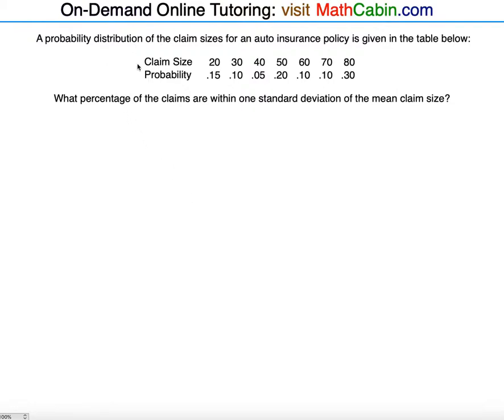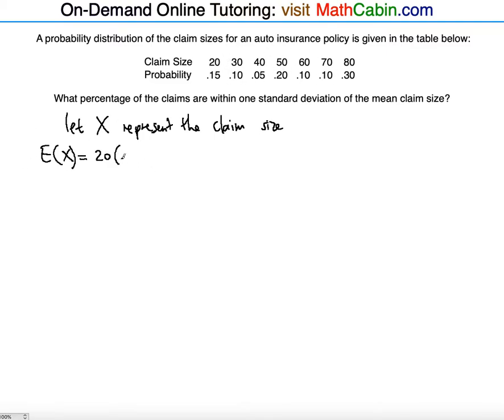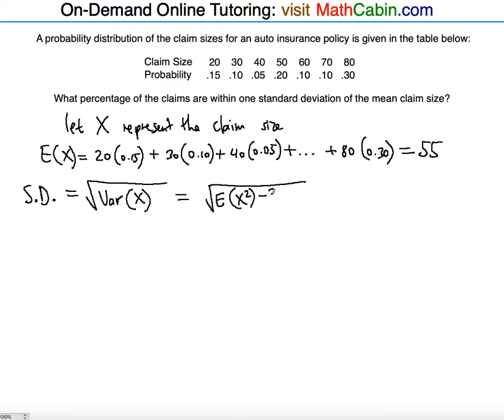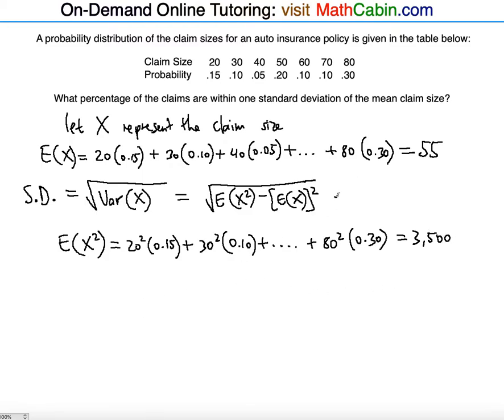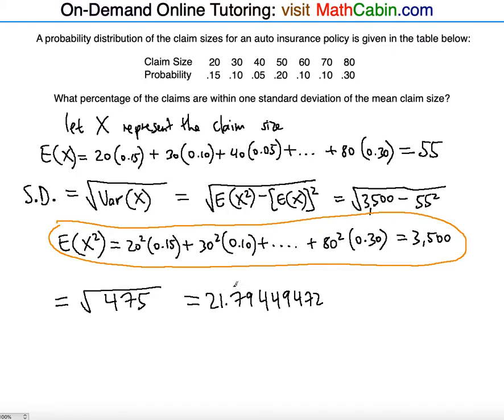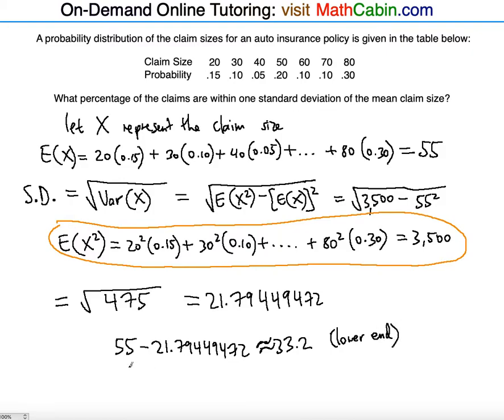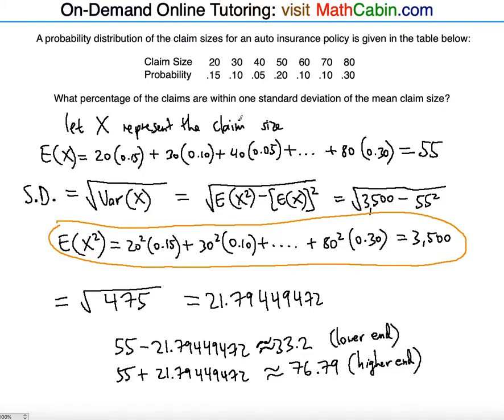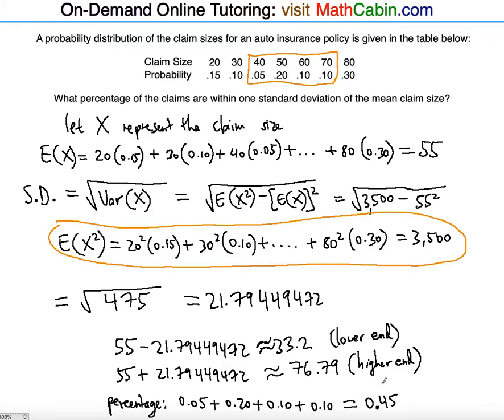🏆SOA Exam P Standard Deviation from Table problem ! ! ! ! !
In this video you will learn how to use the Probability table to find the required standard deviation and its applications. This video focuses on helping you prepare for the Society of Actuaries Exam P or Casualty Actuarial Society Exam 1.

A probability distribution of the claim sizes for an auto insurance policy is given in the table below:

Claim Size     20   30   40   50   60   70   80
Probability    .15  .10  .06  .20  .10  .10  .30

What percentage of the claims are within one standard deviation of the mean claim size?